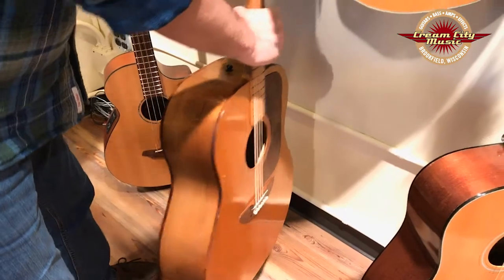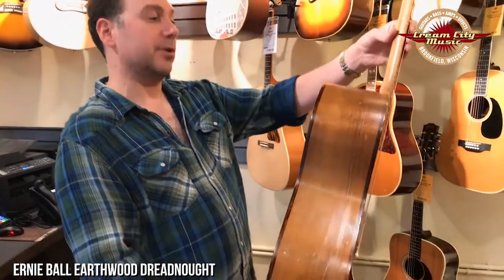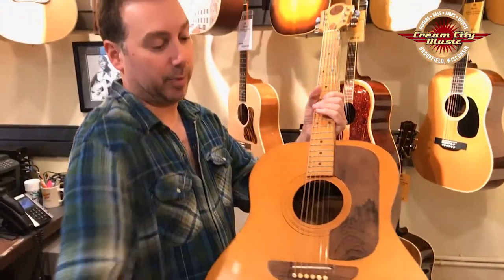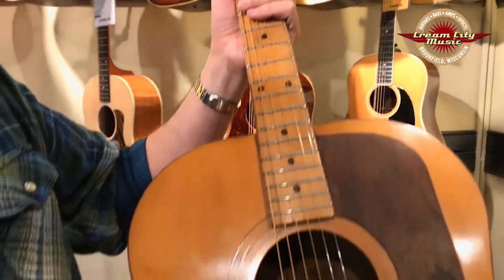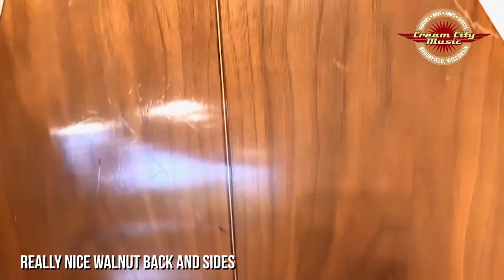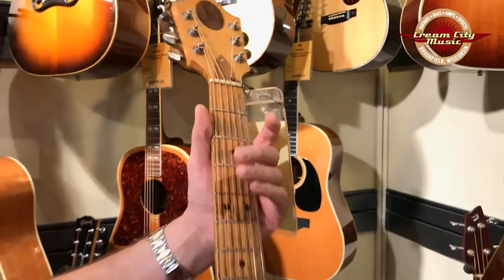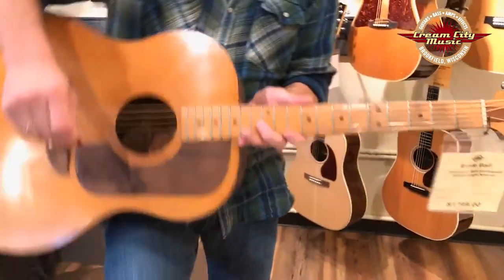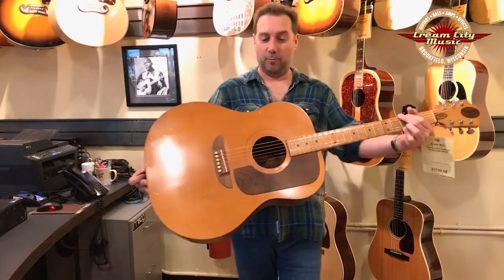VINTAGE MONDAY: Ernie Ball Earthwood Acoustic Dreadnought Six String Guitar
Host John Majdalani highlights a rare and unique acoustic six string guitar. The Earthwood name is most often associated with their enormous acoustic 4 string basses played notably by Violent Femmes bassist, Brian Ritchie. Check out this unusual six string version.